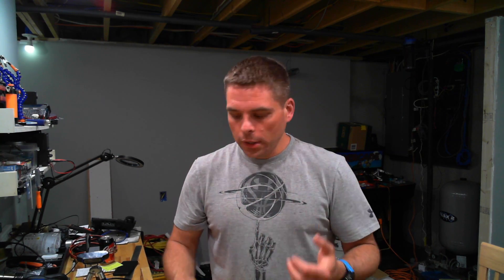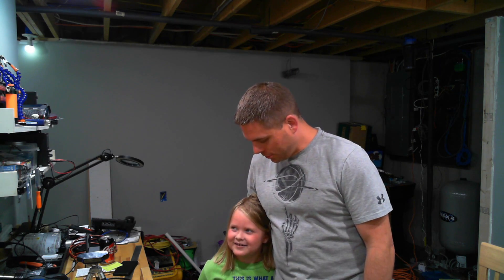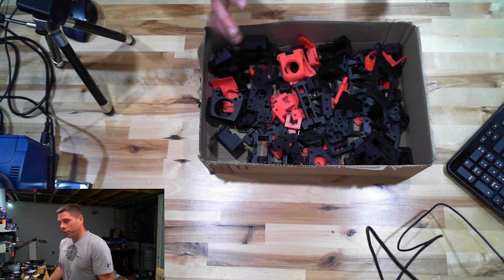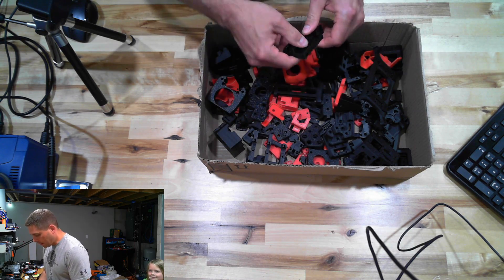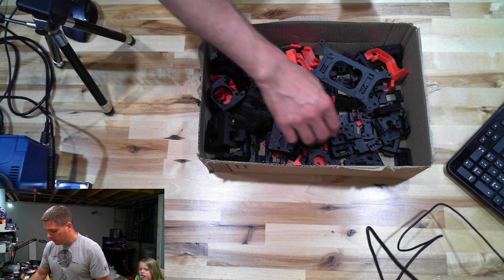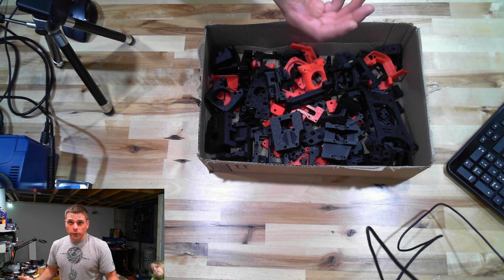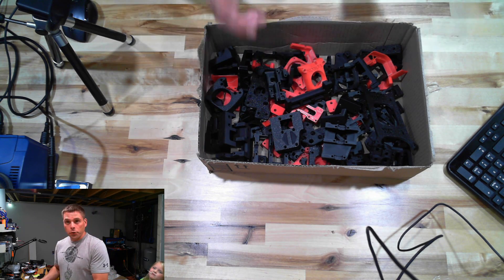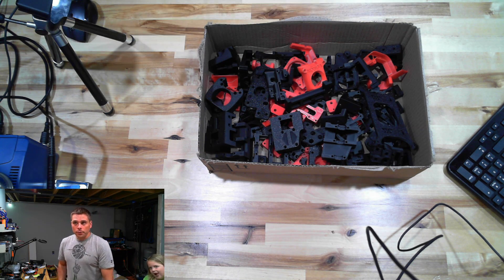VORON 2.4 3D Printer - Printed parts! ABS isn't easy to find.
Going over where you may be able to find your VORON 2.4 3D Printer ABS parts for your build.  Print it Forward ( PIF )is wayyyyy backed-up, and I hate to wait. So I check eBay, Etsy... Here is what I found.  Hey if you're reading this - and you haven't tried printing ABS, do it!  I have some helpful tip videos and it's your fastest and best way to get your ABS parts!

Sub and Smash the bell so you'll know when I launch new videos or decide to do a LIVE CAST.

!!!Want BIB Gear? I made a store so you can grab some gear - mine is on the way!  It helps me out some and you get a cool shirt/hoodie/mug... whatever!!!

Timecodes
0:00 - Intro / Welcome
0:35 - Where to get ABS parts for Voron
1:00 - Issues printing ABS
1:50 - Other options (Not the best)
2:50 - Parts I received (What's in there?)
3:20 - Surprise visit!
6:08 - Thanks to the printer
6:40 - Conclusion and outro!

PEI Flex Bed (Ender 3/5/etc.)

eSUN ABS+ *Black*  Prints really well!

FYSECT Spider Controller OR BTT Octopus

Amazon Basics ABS (Black and good)

Amazon Basics ABS (Blue and good)